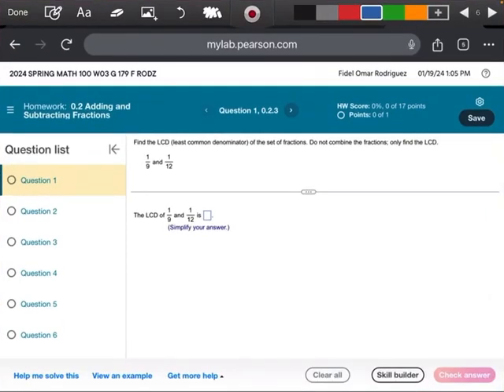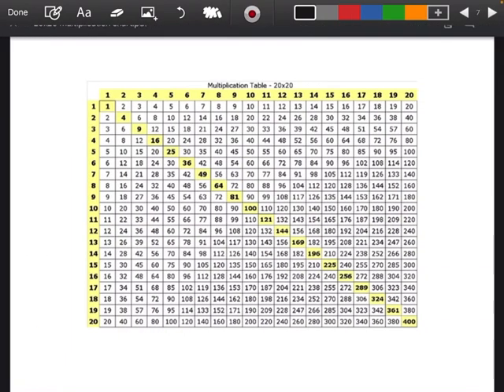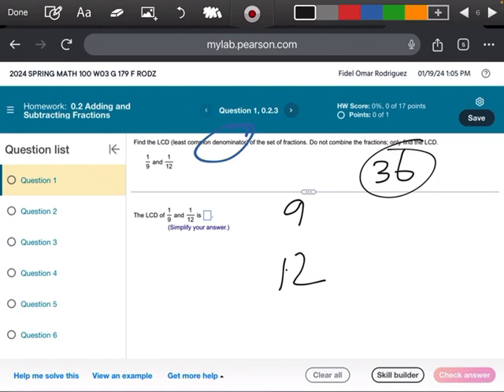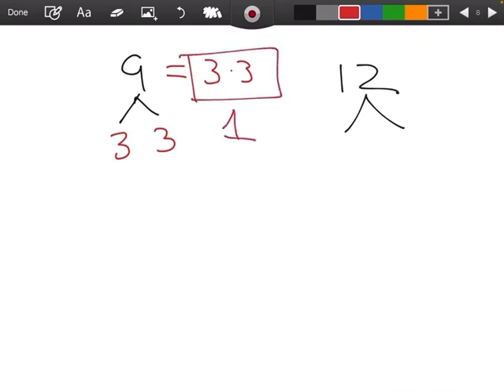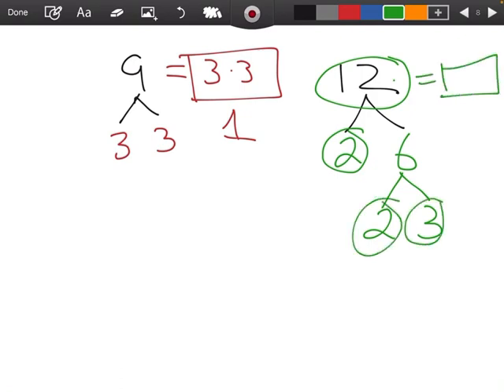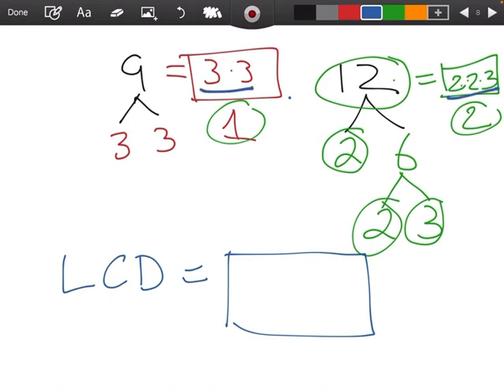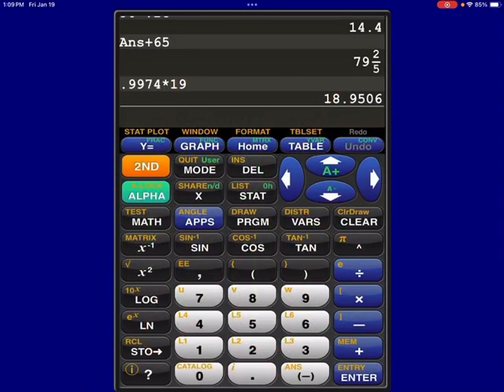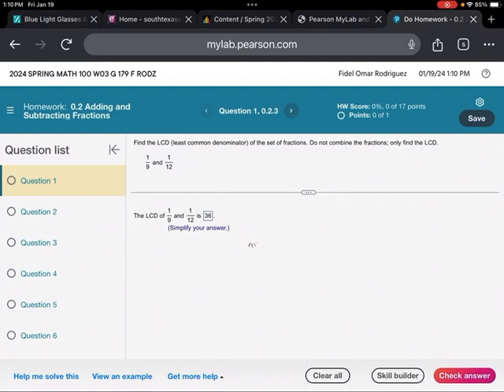#1 0.2 math 100